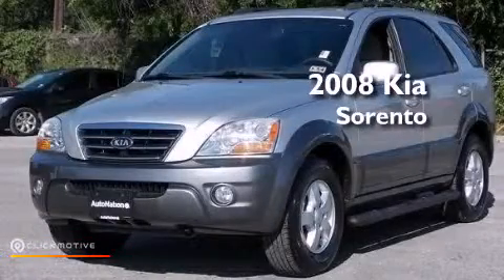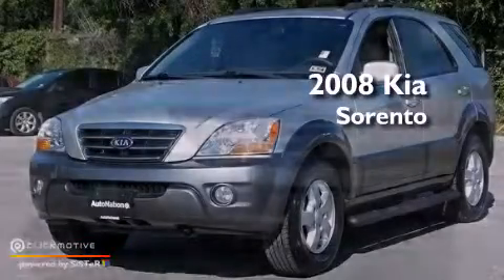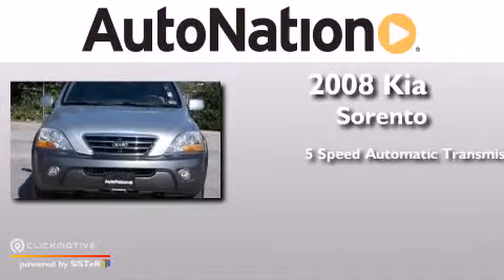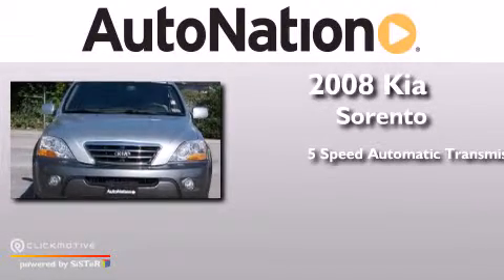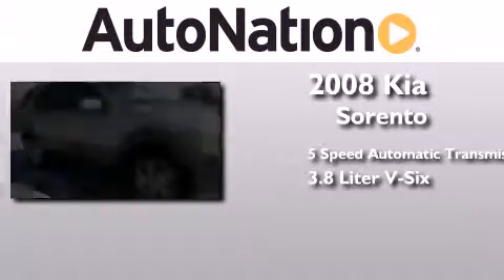Used 2008 Kia Sorento Austin TX 78759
We have been honored to serve the Austin TX area , we promise that your experience at our dealership will exceed your expectations ! Year : 2008 Make : Kia Model : Sorento Engine : Gas V6 3.8L/231 Trans . : Automatic Exterior : Silver Miles : 35,371 Interior : Gray Champion Chevrolet Austin 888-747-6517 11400 Research Blvd Austin , TX 78759